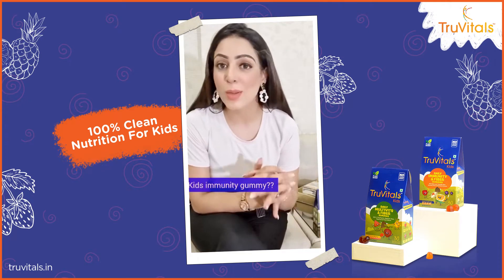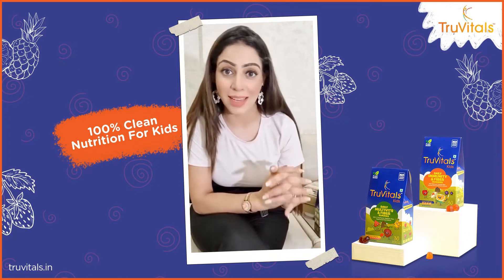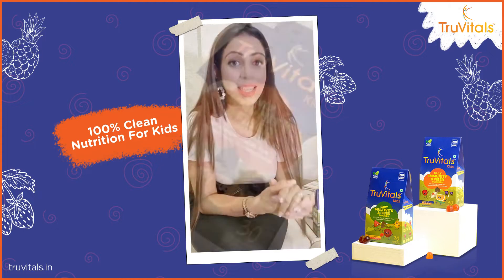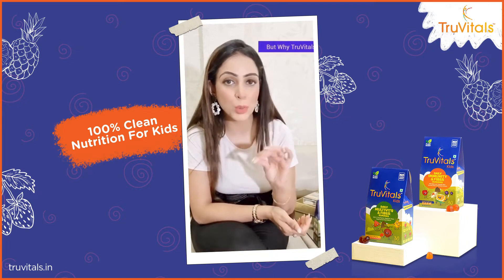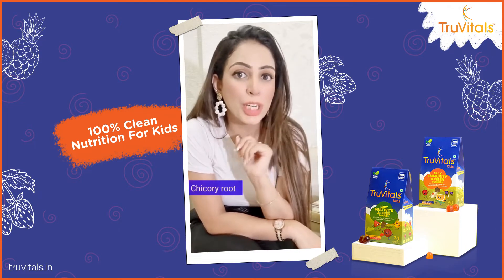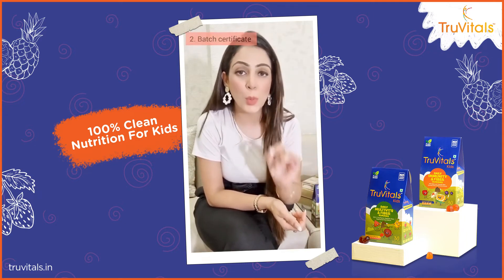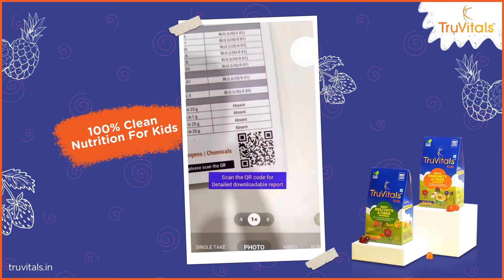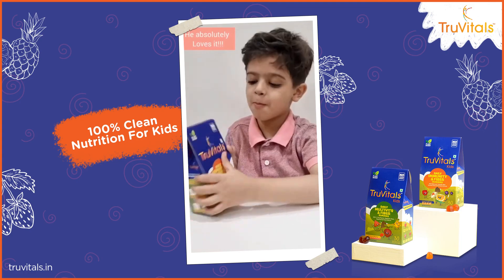Why I trust TruVitals Gummies? | Gunika Sehgal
TruVitals believes in honesty that goes beyond claims. Each pack comes with a 300+ tests lab report inside.

✅Zero Added Sugar
✅Plant-Based
✅No Preservatives
✅No Allergens